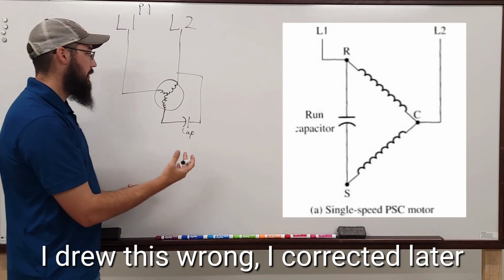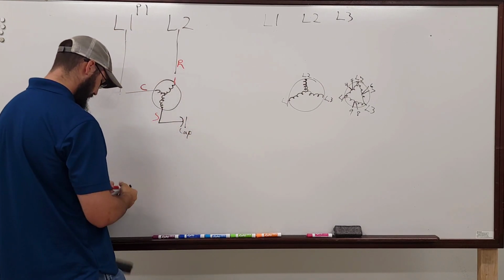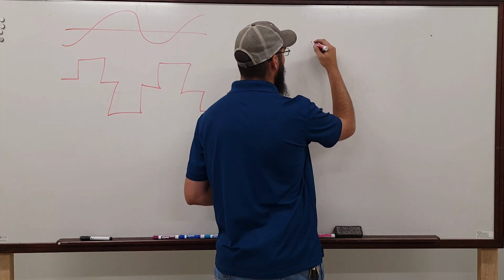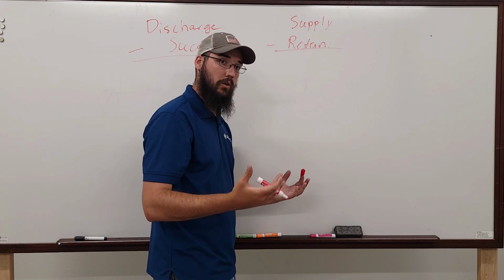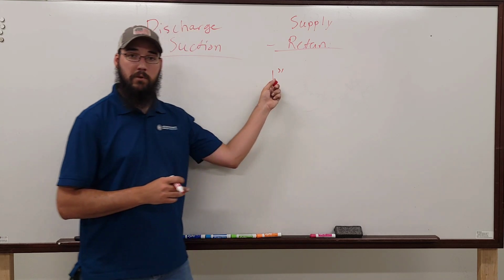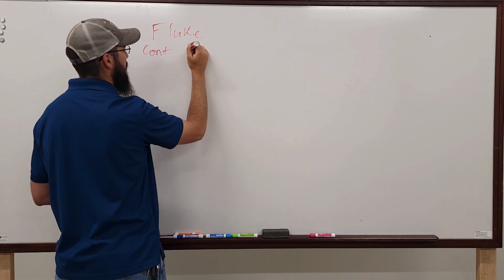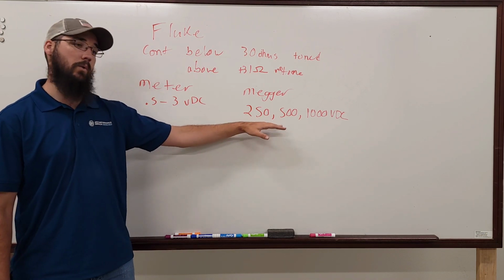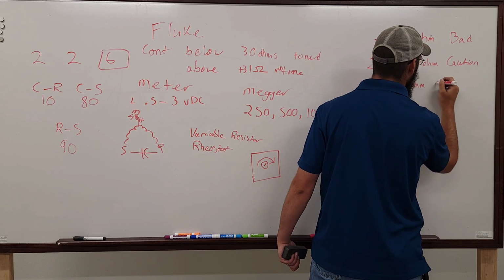HVAC Electric Motors Training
I use my decade of servicing York, Trane, Carrier, & Daikin chillers to show you why and how these units work, join me Presenting another hvac training videos for hvac technician. I cover electronic motors operation, theory, troubleshooting, and maintenance. These are induction motor. All ac units use motors to move are in some form.